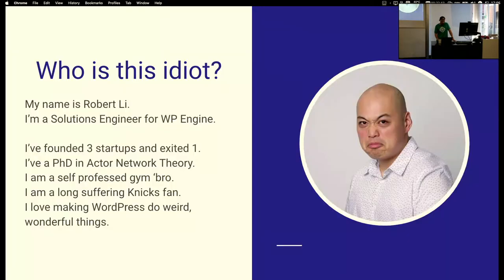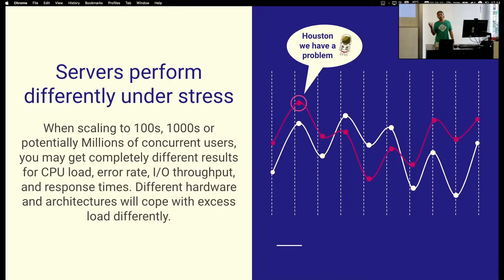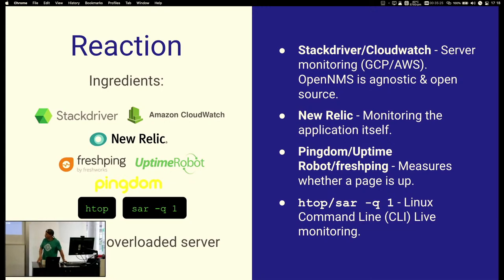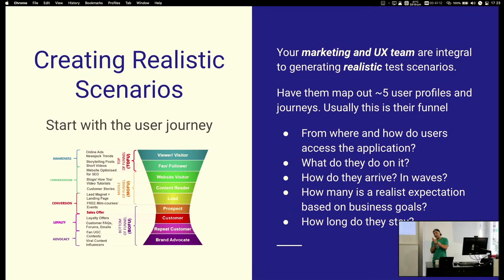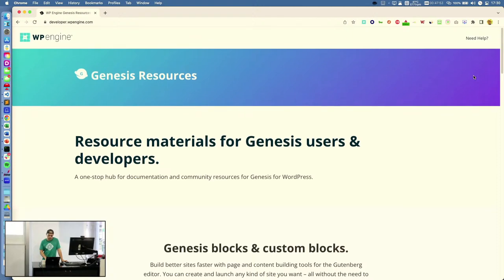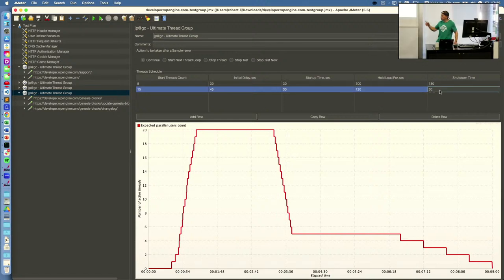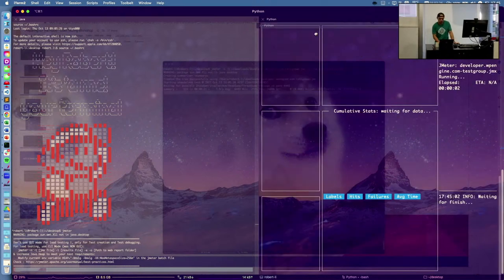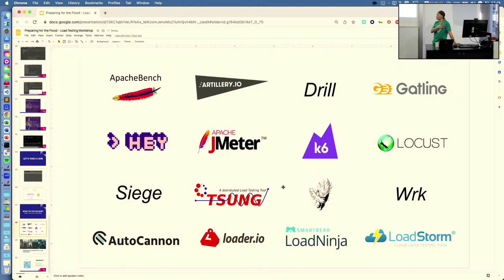Preparing for the Flood: Load Testing for Viral Events with WP Engine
So, Beyonce, unbeknownst to you, decides to wear your shirt. A paparazzi snaps her casually walking down Rodeo Drive with it. Suddenly your site explodes and you’re getting angry emails from crazed Beyonce fans about not being able to access it. What happened?! Was it the dreaded DDoS monster? Or did something even worse happen? You went viral…

When your website finally goes live, it’s likely that you’ve probably spent weeks or even months building, iterating and debating about it. The last thing you’re thinking about is testing it. But if you plan on succeeding on the most important days of your business and site, like a function room, you need to understand how many people can fit in it, otherwise you could be leaving thousands on the table when your site goes down.

This workshop will cover a history of load testing, why it’s important, and a live demonstration with an open-source and free tool that everyone can access right now!